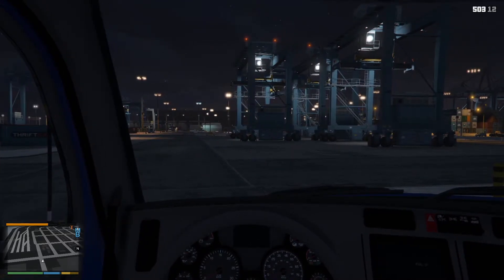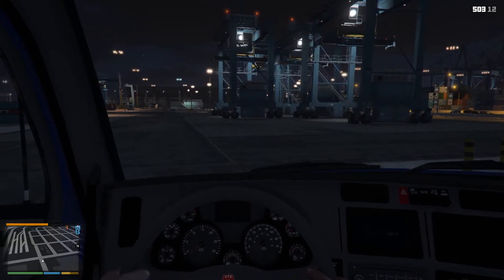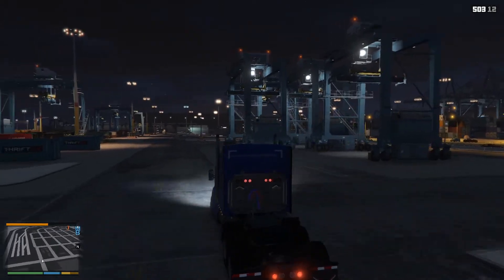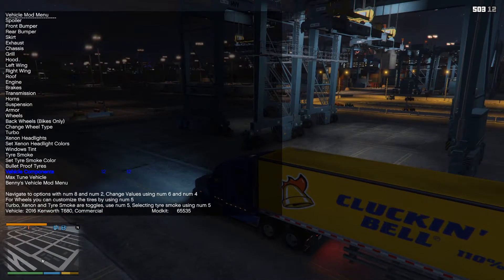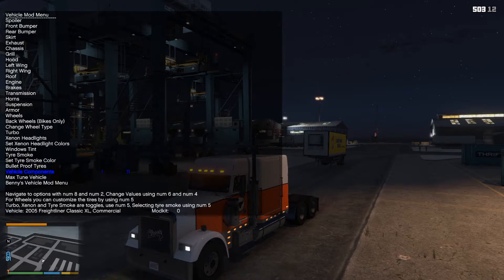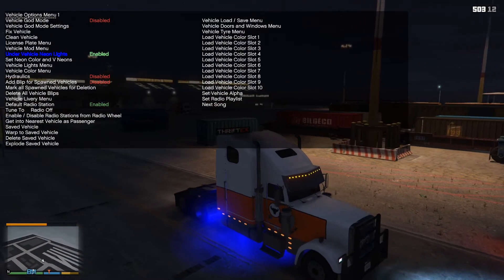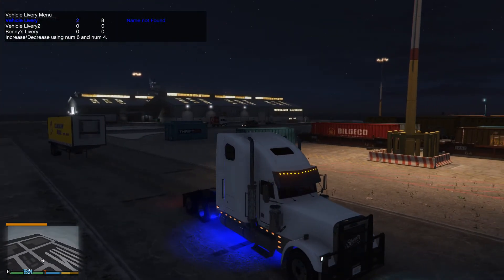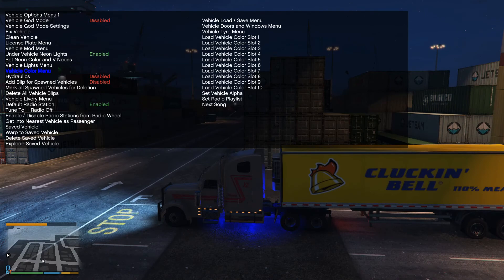Kenworth T680 and Freightliner (GTA5)